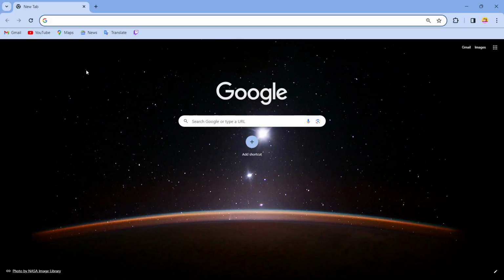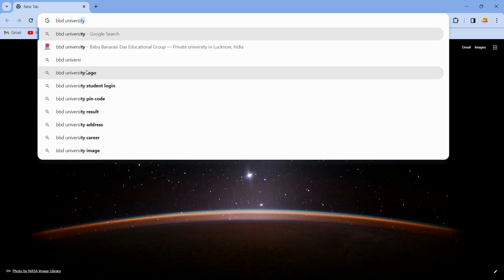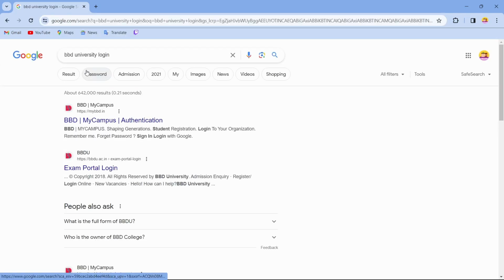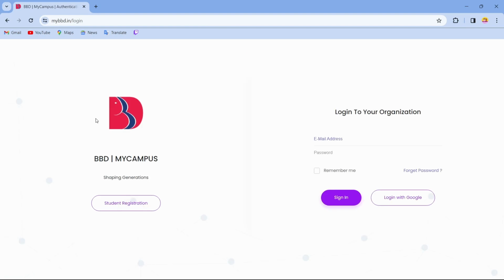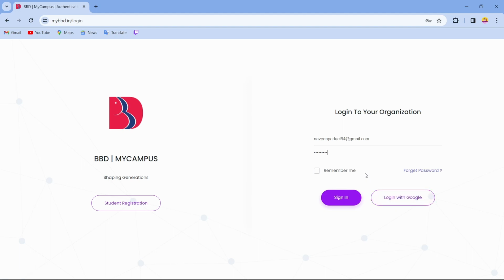How to Login to BBD University Account?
Learn, How to  Login to BBD University Account
this video guides you through an easy step-by-step process to  Login to BBD University Account